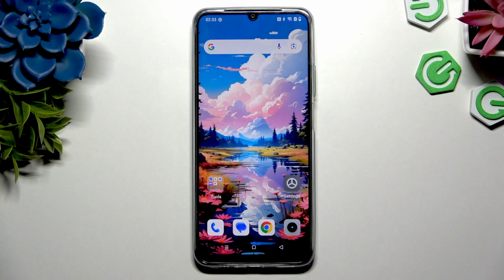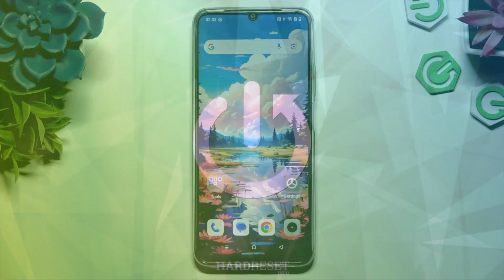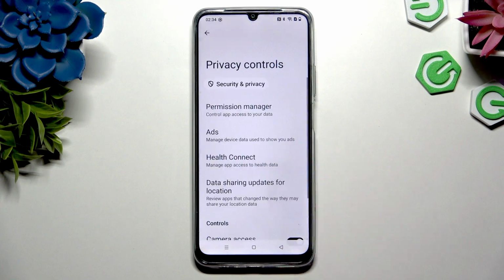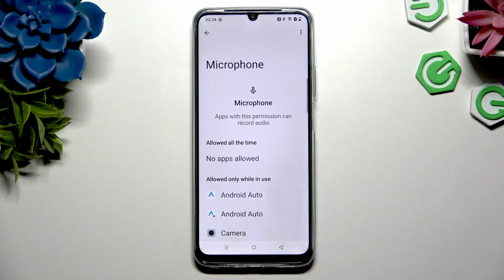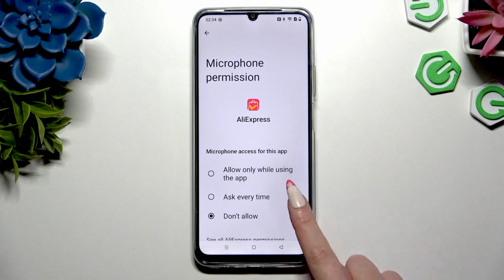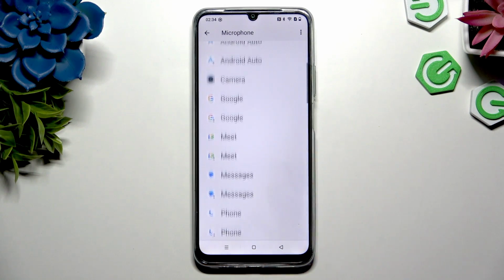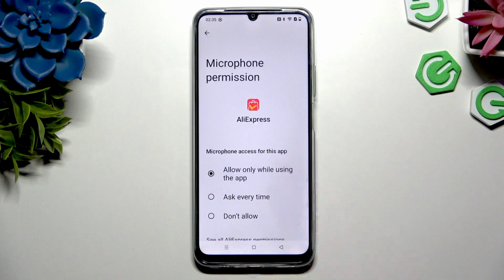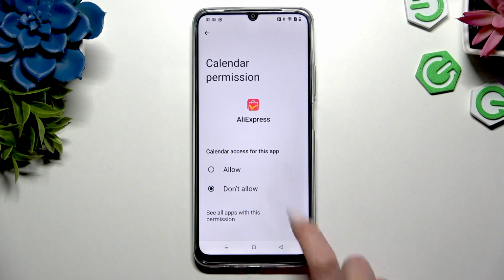REALME C63 – How to Manage App Permissions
If you want to control which apps can access features like your microphone, camera, or location on your REALME C63, this video will show you exactly how to manage app permissions step by step. Learn how to find the permission manager, adjust settings for individual apps, and keep your data secure by allowing or denying access as needed. Managing app permissions on the REALME C63 helps protect your privacy and ensures each app only has the access you want it to have. Follow along to easily customize permissions for any app on your device.

How to manage app permissions on REALME C63?
How to change microphone access for apps on REALME C63?
Where is the permission manager in REALME C63 settings?

0:00 Introduction
0:08 Open Settings on REALME C63
0:15 Go to Security and Privacy
0:20 Access Privacy Controls
0:27 Open Permission Manager
0:38 Select Feature and App to Manage Permissions
0:52 Choose Permission Option (Allow, Ask, Deny)
1:11 Review and Adjust Permissions for Any App
1:24 See All Permissions for a Specific App
1:30 Final Tips and Outro